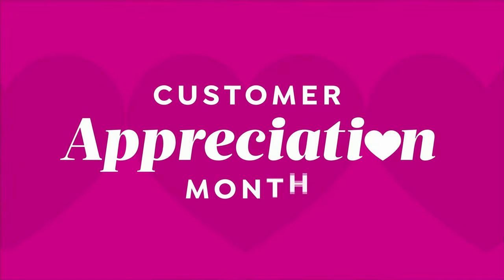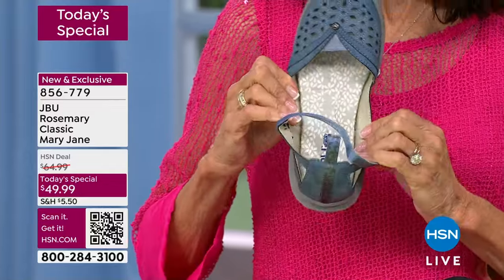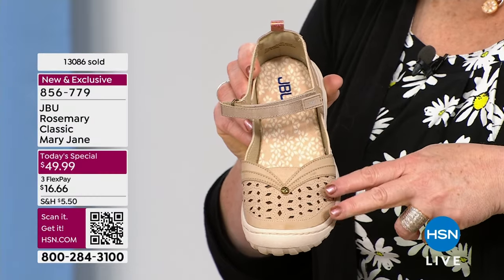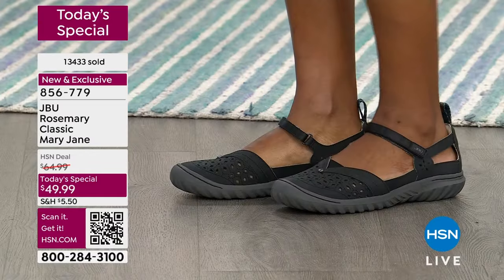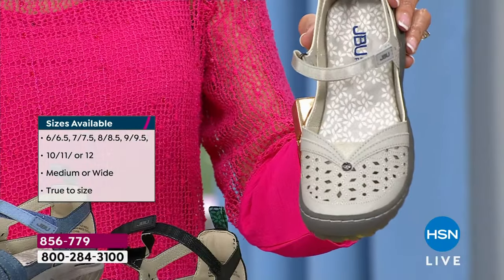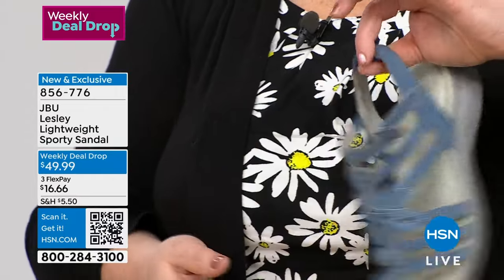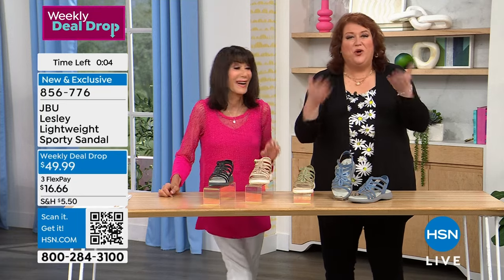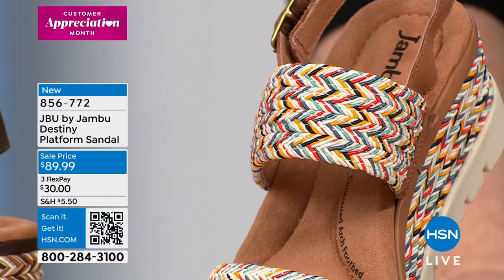HSN | Jambu Footwear 4th Anniversary 04.04.2024 - 07 PM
Celebrate four years of footwear with enduring, elevated style and an emphasis on comfort for everyday wear.